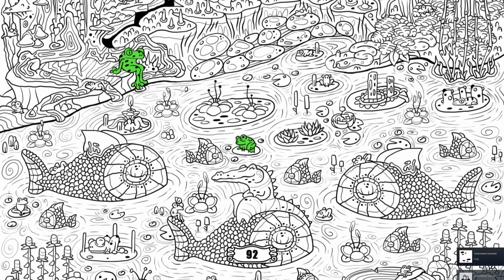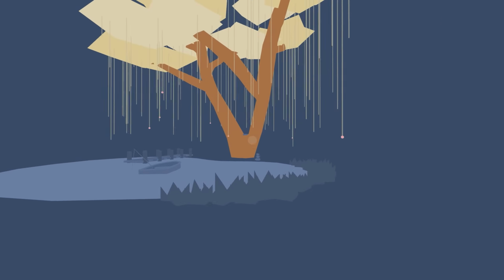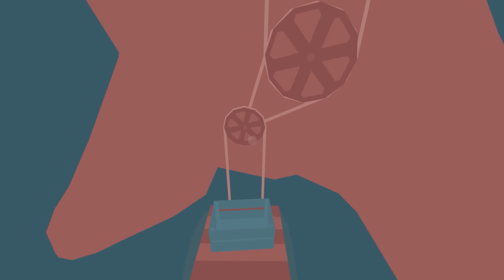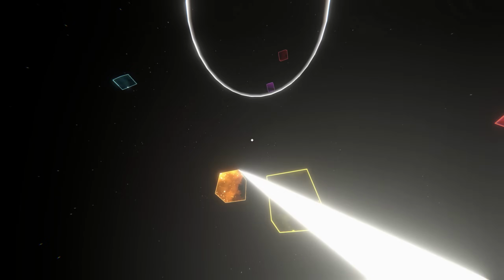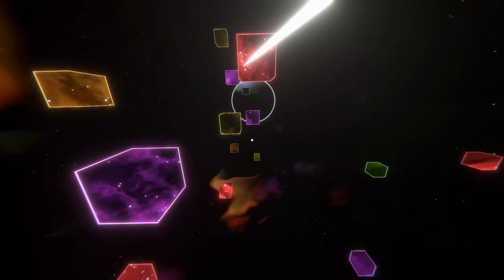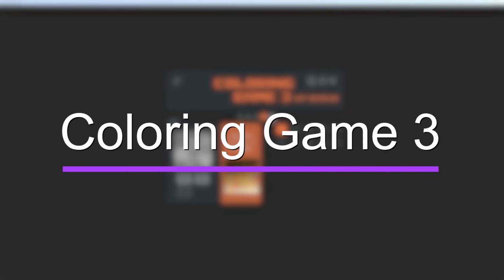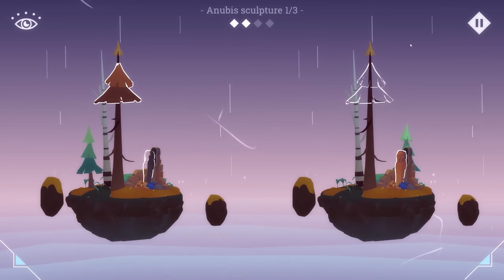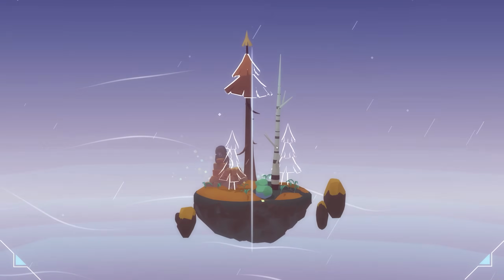Best Free Relaxing Games on Steam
Discover the best free relaxing games on Steam that provide a perfect escape from the hustle and bustle. These calming games offer soothing gameplay, beautiful visuals, and tranquil soundtracks, perfect for unwinding after a long day. Whether you enjoy exploring serene landscapes, solving gentle puzzles, or simply relaxing with minimal stress, these games are sure to bring peace and relaxation.

Chapters:
0:33 Intro
0:34 - Check out CuboldCast!
1:15 - 100 Frogs
1:54 - 36 Apples
2:36 - Entropy
3:18 - Chill Corner
3:54 - Coloring Game 3
4:42 - Crow Story
5:29 - Hidden Lands
6:14 - SuchArt: Creative Space
7:00 - Himno
7:51 Outro